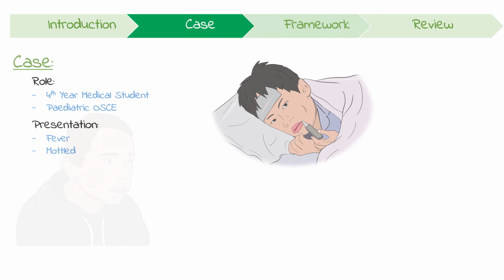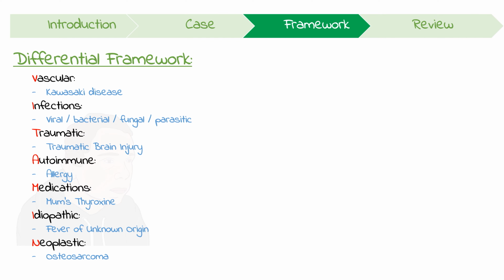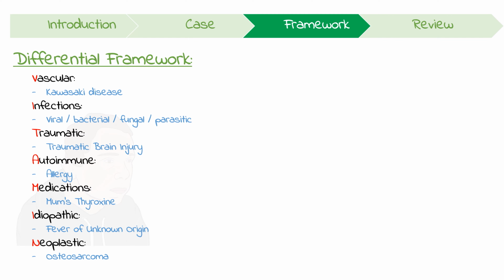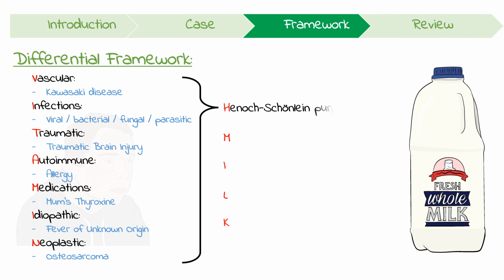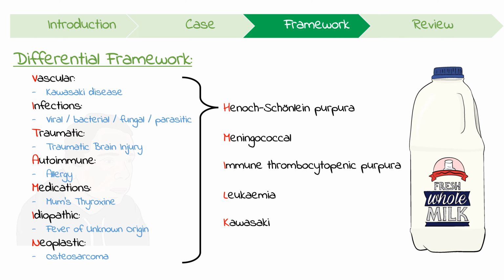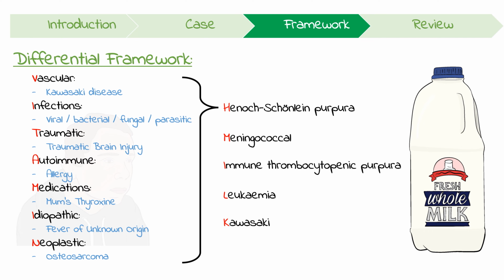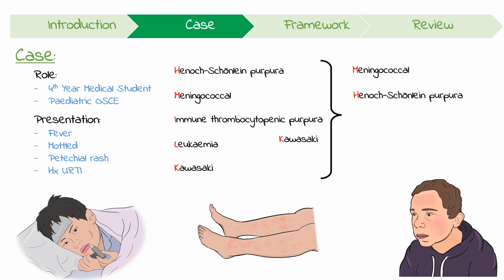Paediatric Fever: Differential Frameworks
This video is intended to aid your clinical reasoning by developing a diagnostic framework for a child with a fever. This should hopefully make it easier to consider differential diagnoses in a more structured way. We will also discuss some important facets of clinical reasoning. Let’s start with a case scenario.

Contents:
0:00 - Intro
0:20 - Case
1:20 - Differential Framework
2:20 - Mnemonic
3:05 - Review